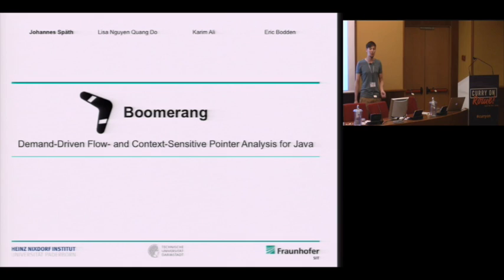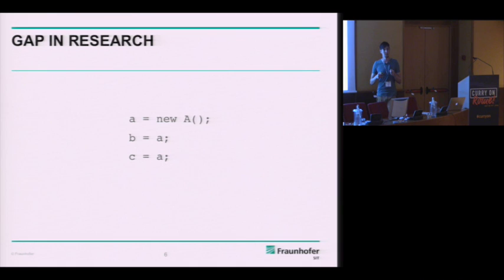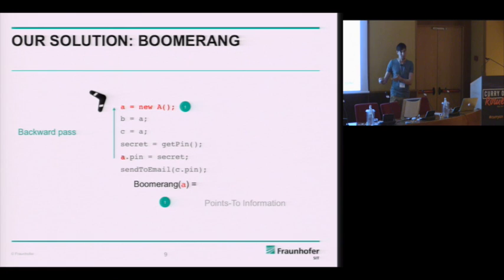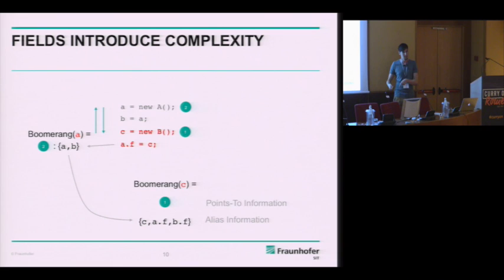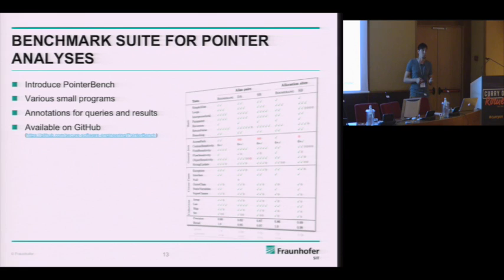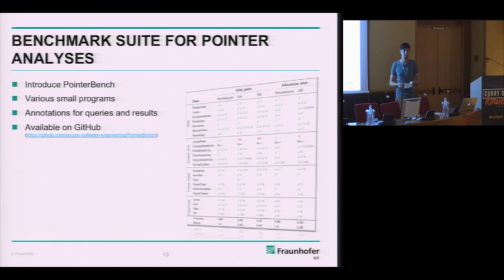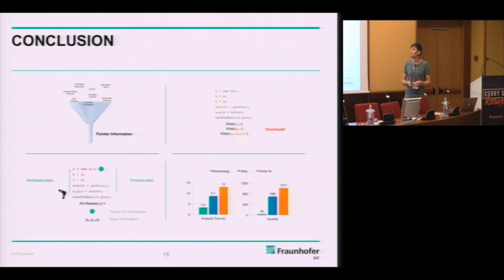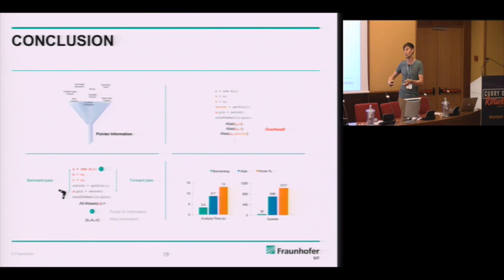Johannes Späth - Boomerang: Demand Driven Flow and Context Sensitive Pointer Analysis for Java